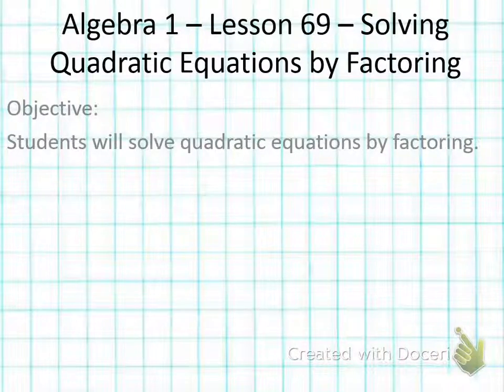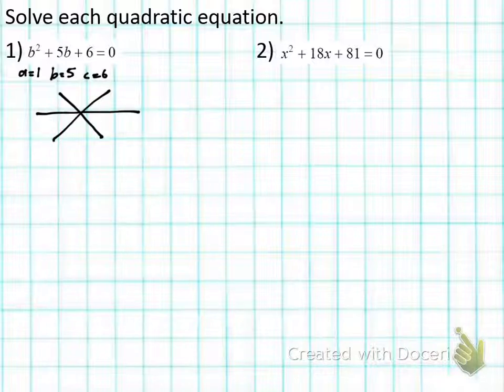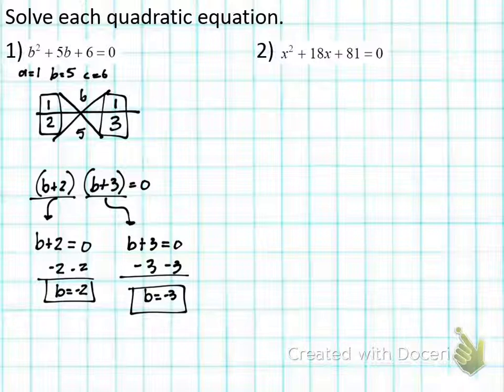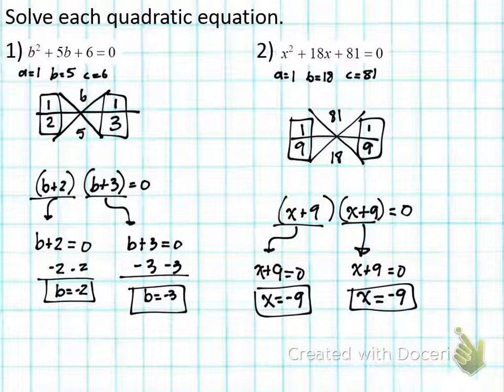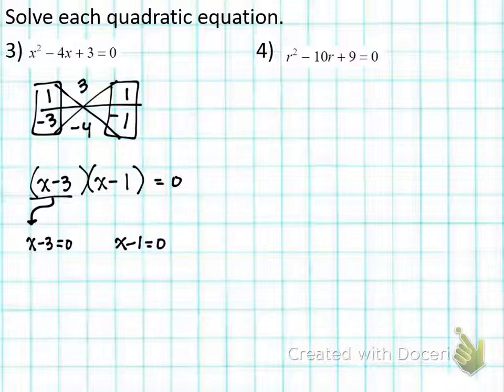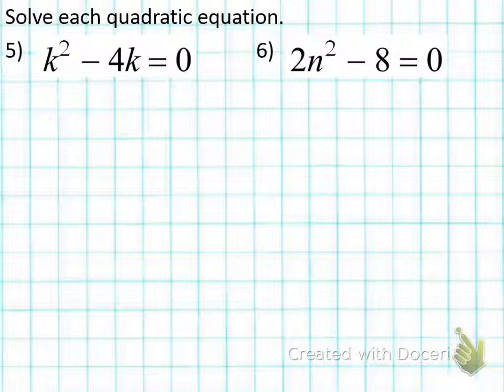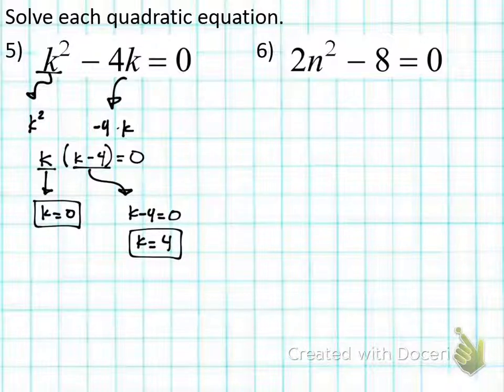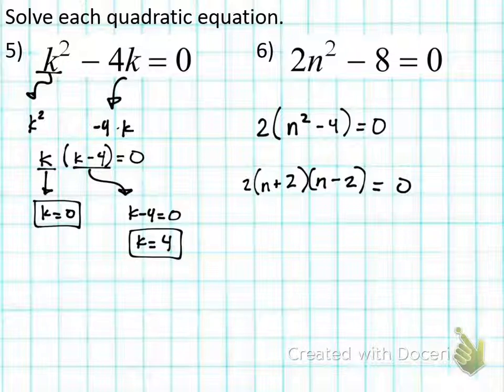Alg. 1 -021215